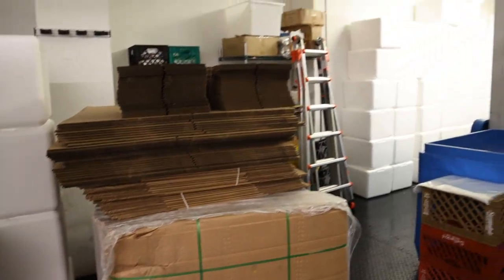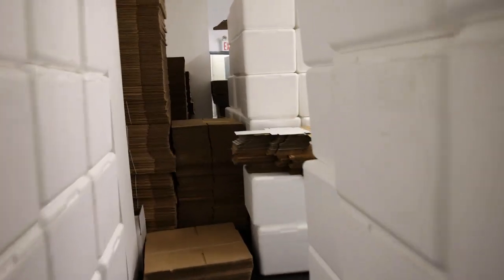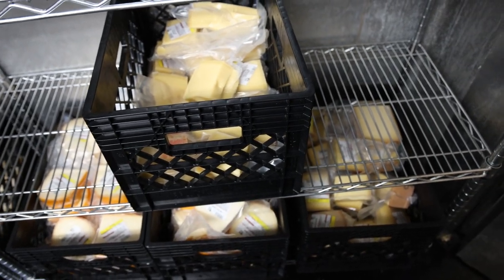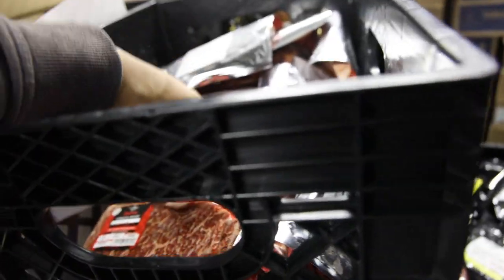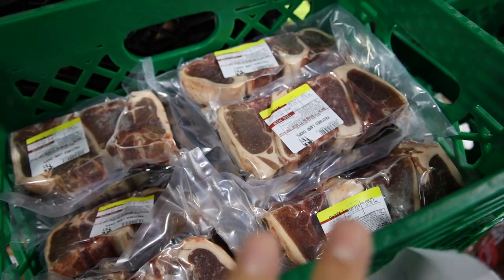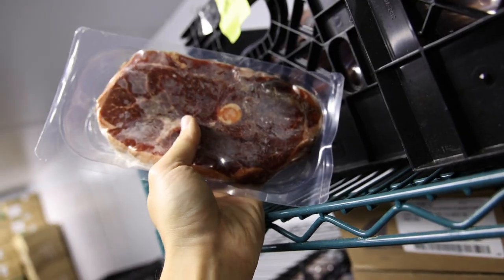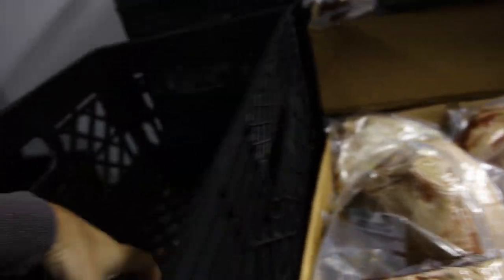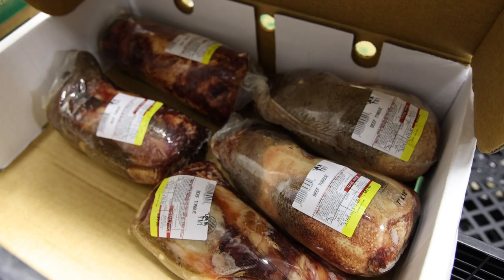Frankie's Free Range Meat VLOG | New Items | Meeting with investor?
00:00 - Another week
00:43 - Too much Styrofoam
01:19 - Cheese back in stock
01:37 - New items and restock
03:29 - Hard to keep stuff in stock
04:06 - Magnesium oil?
04:39 - What's the next step?
05:41 - Not much going on this week